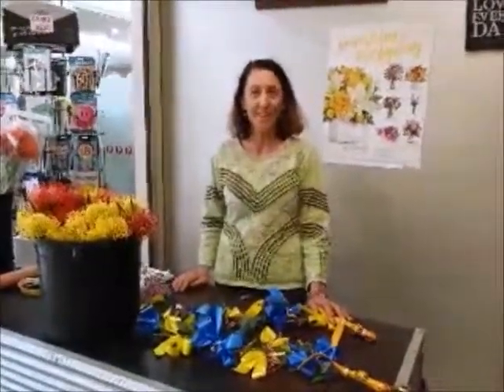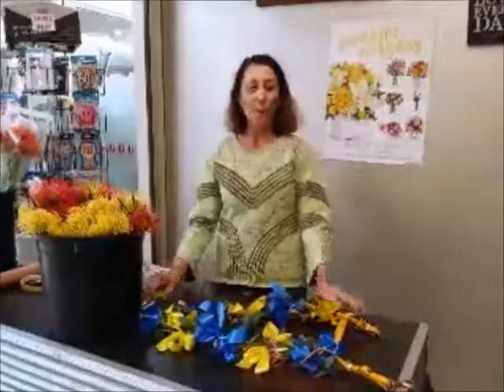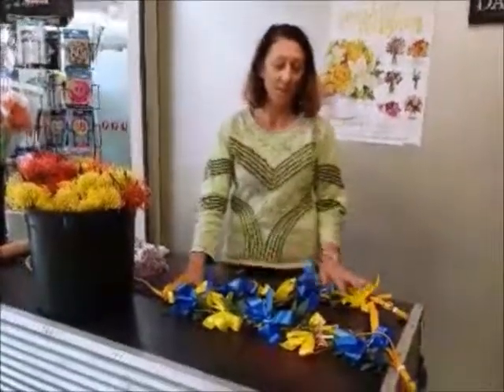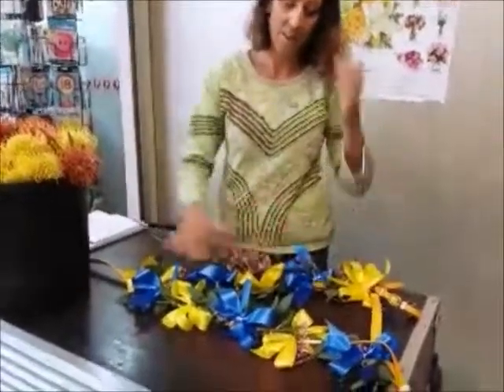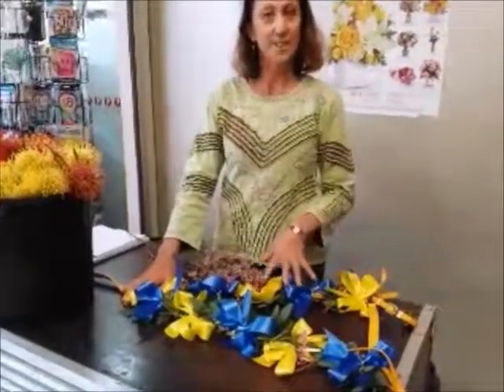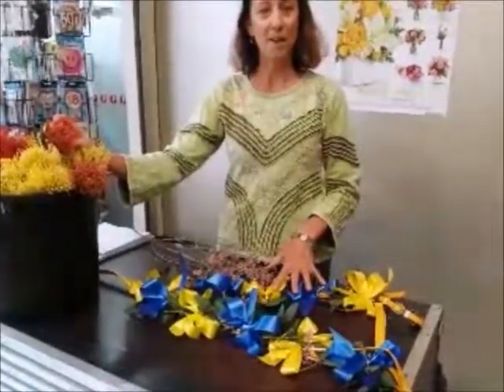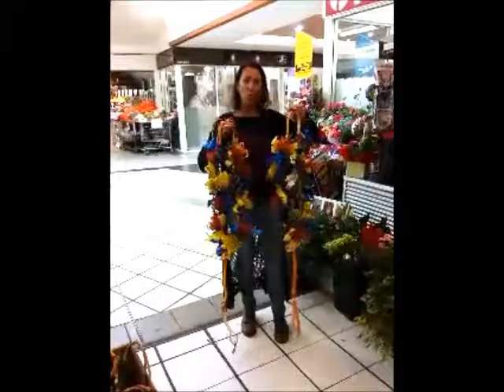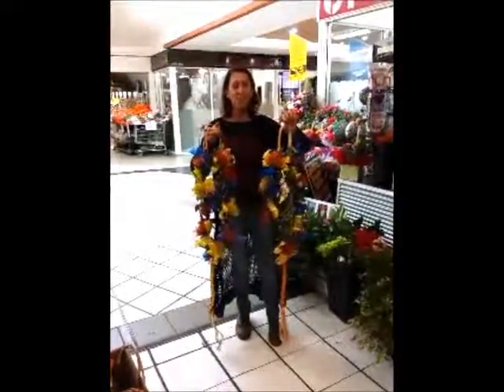Horse Breastplates for the Carnival of Flowers!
It's Carnival of Flowers time!
We are honored to be apart of this wonderful celebration and this year, we are privileged to create beautiful breastplates for the Toowoomba Trail Ride Club.
These harnesses were decorated with Eucalyptus Gum, Geraldton Waxflower and gorgeous Australian Natives, and will be worn by the horses during the parade.